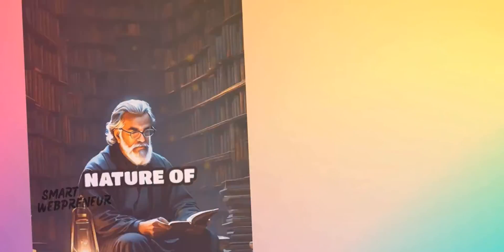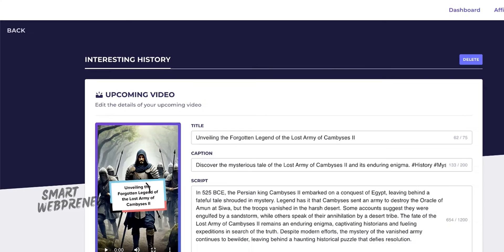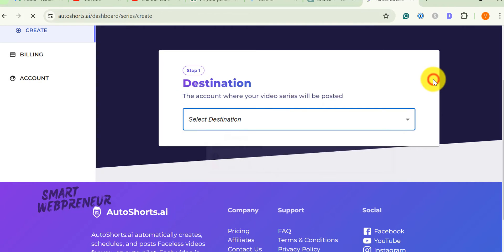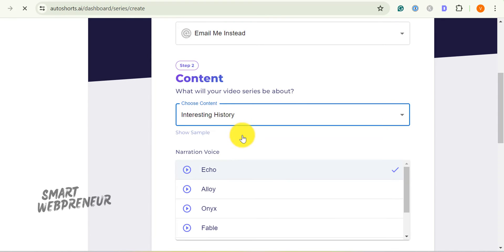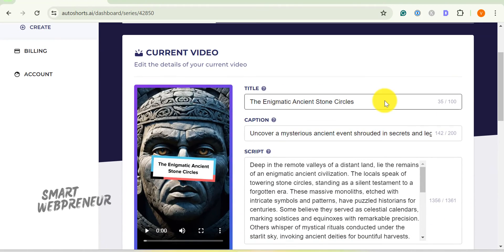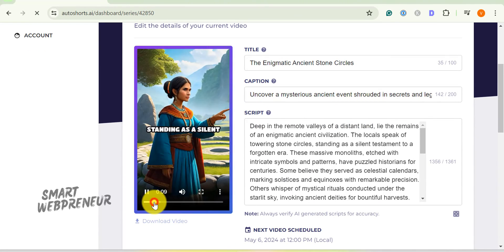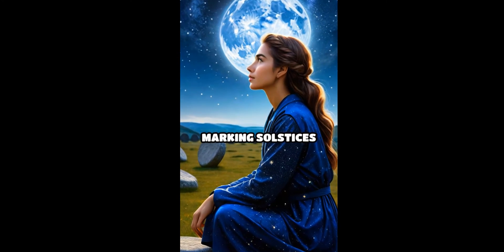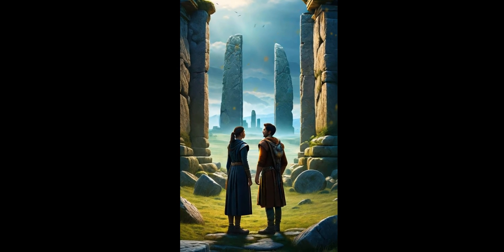How To Create 100+ YouTube Shorts on Autopilot With Autoshorts AI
Imagine waking up every day to find a brand new YouTube Short already created and uploaded to your channel, all while you were sleeping. Sounds like a dream, right? Well, it's now a reality with AutoShorts.ai!

In this video, I'm going to show you how you can harness the power of AI to create engaging and professional-looking YouTube Shorts, completely on autopilot.

Download My Beginner's Handbook to Building an Online Business Without Being on Camera